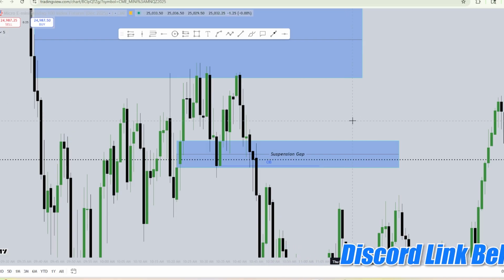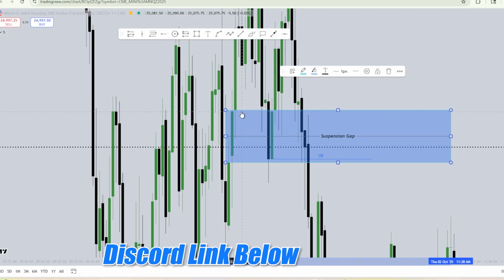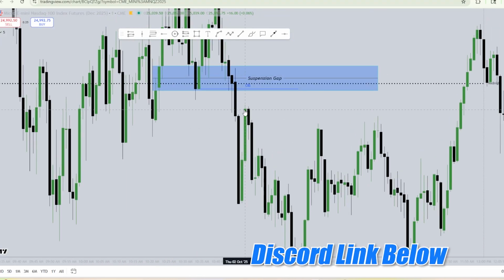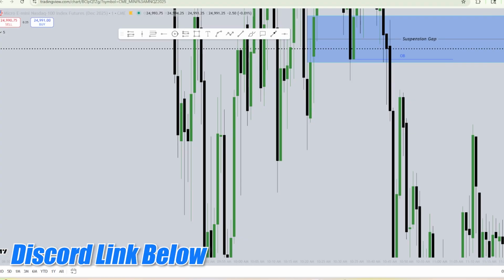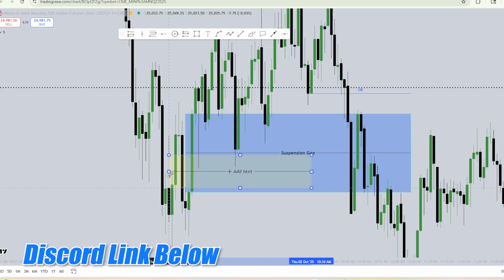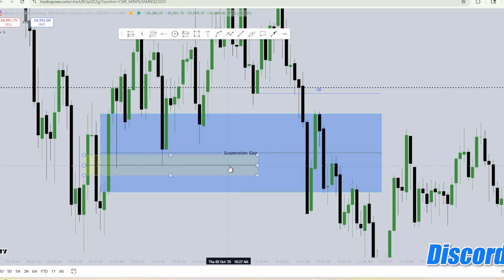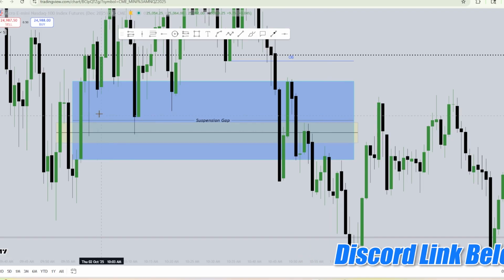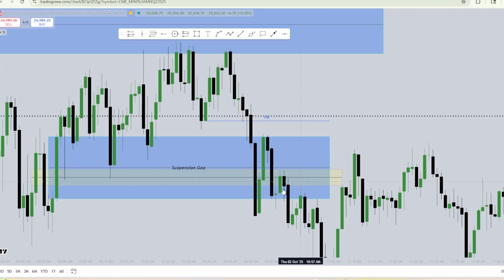How to Trade The NEW ICT 2025 Suspension Gap / ICT Concepts